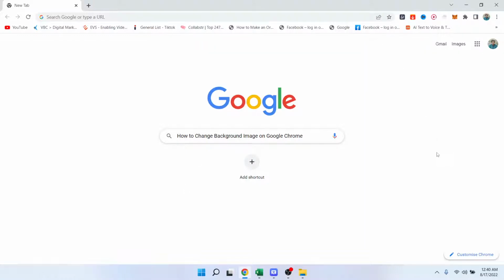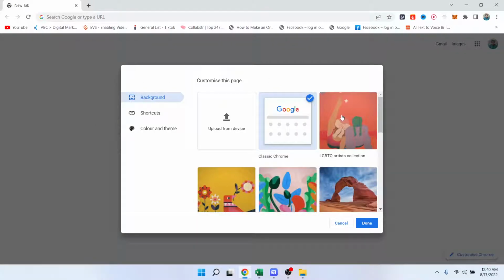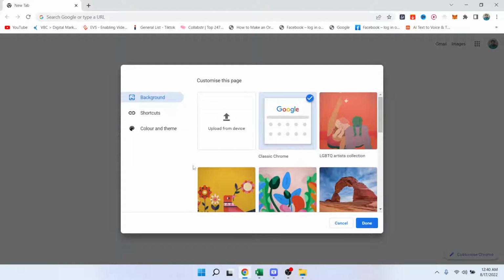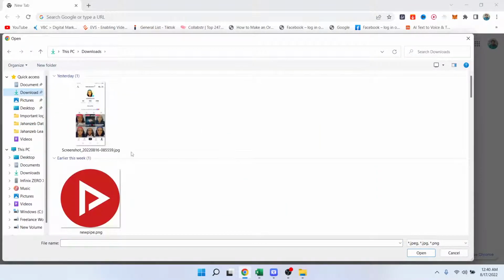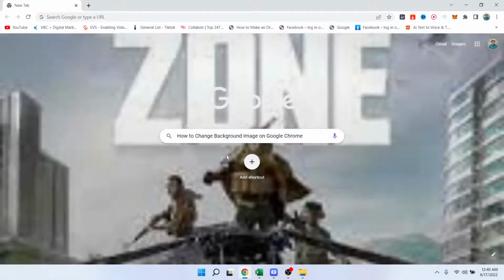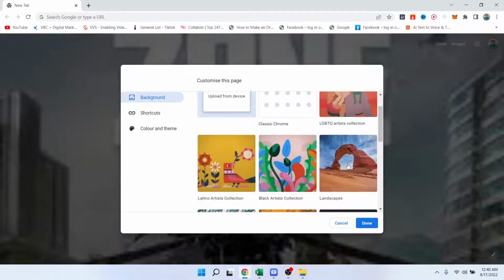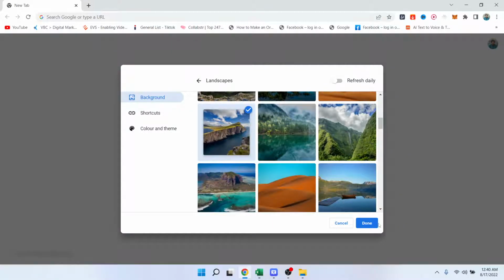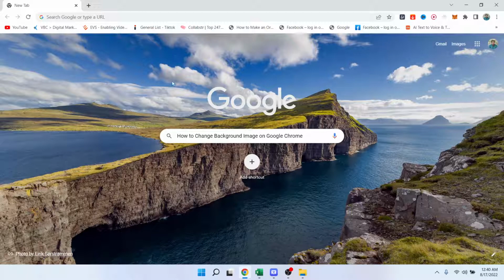How to Change Background Image on Google Chrome (2022) | Change Chrome Background Theme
How to Change Background Image on Google Chrome